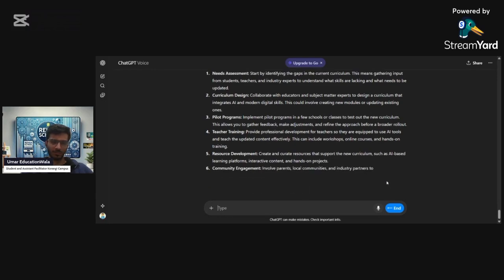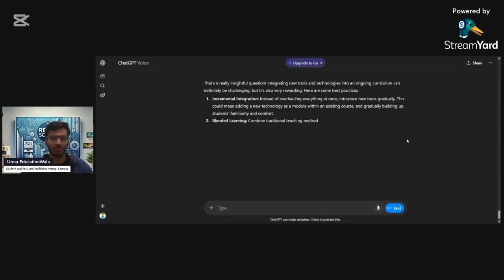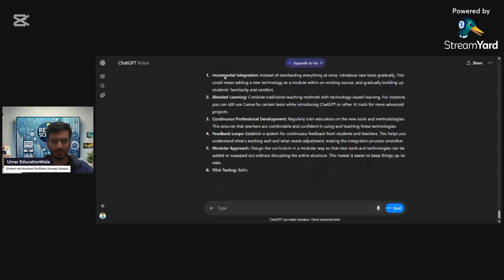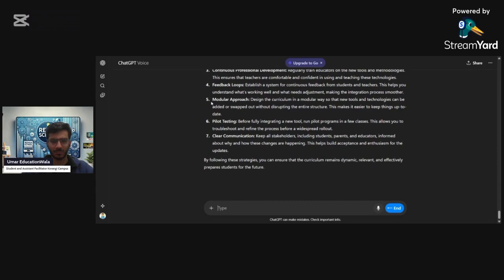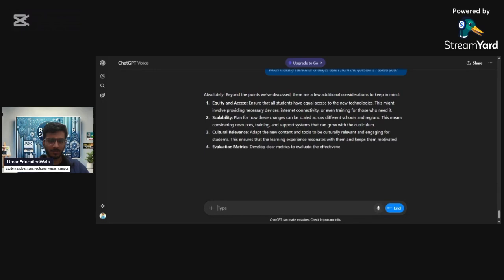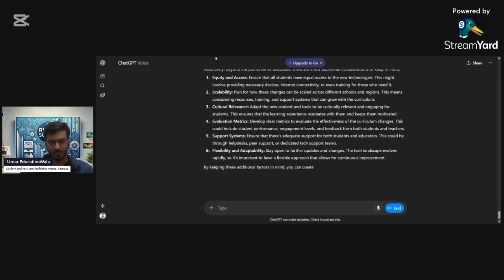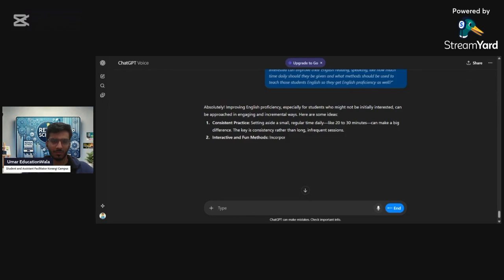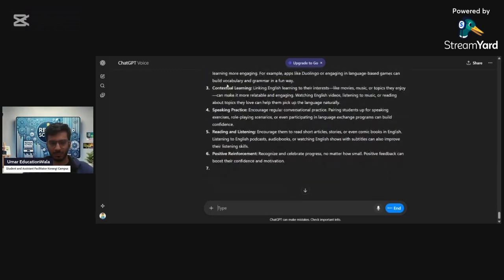Talk with ChatGpt about your goals for 15 minutes part 32 Chatgpt talk 64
Talk with ChatGPT 64
AI Teacher`s Training Bootcamp v3 Level 2
Portal Day 36

Topic: (Part 32) Talk with ChatGPT for 15 minutes about your goals

About Guest:
ChatGPT is an AI assistant designed to help people learn, create, and solve problems. It can answer questions, explain concepts, and support with writing, ideas, and more.

Connect with the Guest:
Name: ChatGPT

About Host (Me):
I’m Muhammad Umar Faruqi aka Umar EducationWala from Karachi. Homeschooled early on, I explored skills-based learning and trained in project management, graphic design, digital marketing, and e-commerce. I launched an Organics brand, managing operations from creatives to marketing.

Currently, I study at Rehan College, where I serve as a Prefect, Facilitator, and part of the Core 5 team under Sir Mohsin Rathore, strengthening my communication and leadership skills.

My mission is to combine AI, business, and education reform to improve learning in Pakistan, especially in remote areas. In my free time, I enjoy detective novels, racing, and building AI agents.

Name:  Umar EducationWala